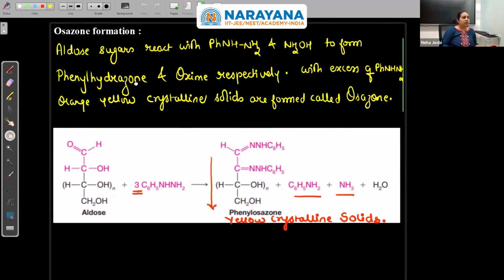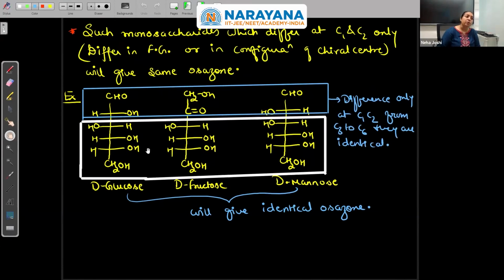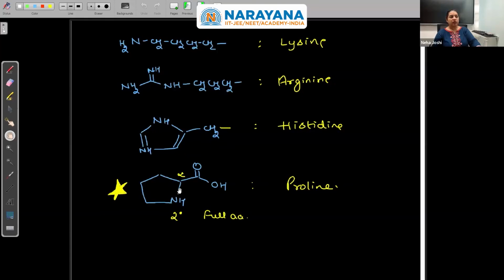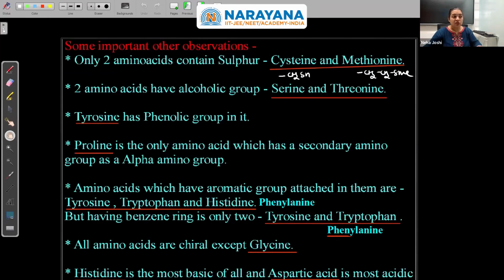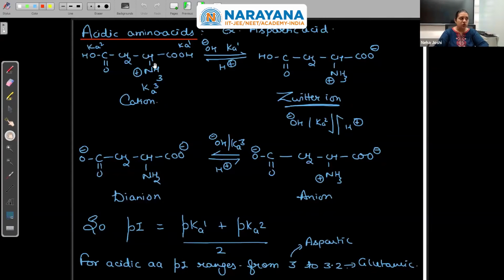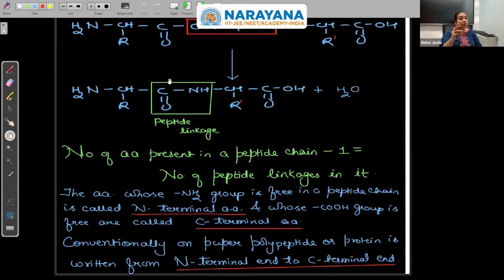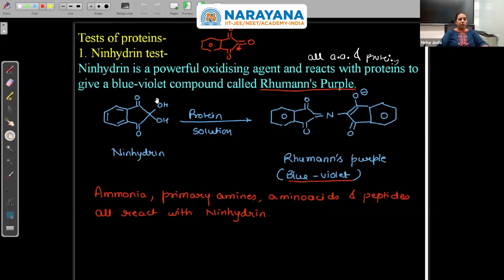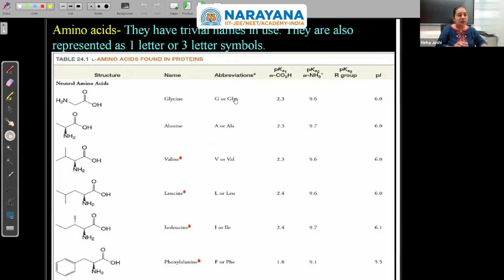Formation of Osazone & Osazone Test Carbohydrates Chemistry Class 12 NEET JEE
Formation of Osazone & Osazone Test  Carbohydrates Chemistry  Class 12 NEET JEE - Narayana Coaching Centers
In this video, we explain the Formation of Osazone and the Osazone Test, an important concept in Carbohydrate Chemistry. This topic is vital for Class 12 Chemistry, as well as NEET and JEE exam preparation.

🔍 What you’ll learn:
✅ What are Osazones?
✅ Mechanism of Osazone formation
✅ Role of phenylhydrazine in the reaction
✅ Identifying sugars using Osazone crystals
✅ Applications in Carbohydrate Chemistry & exams